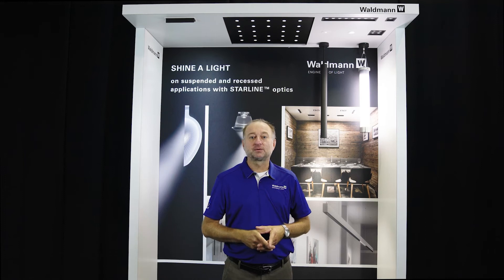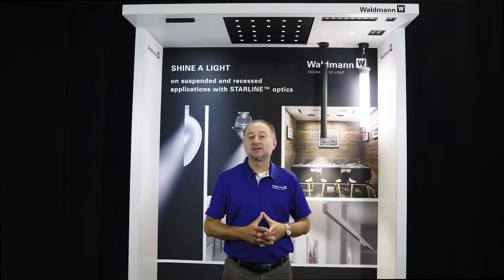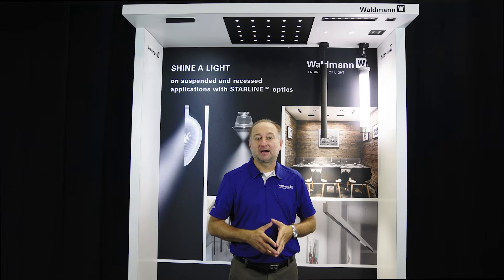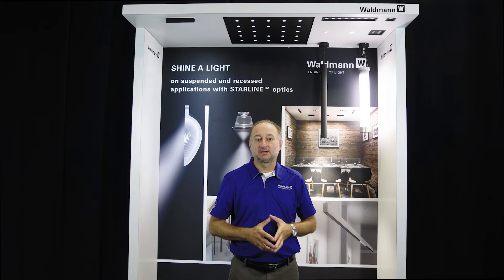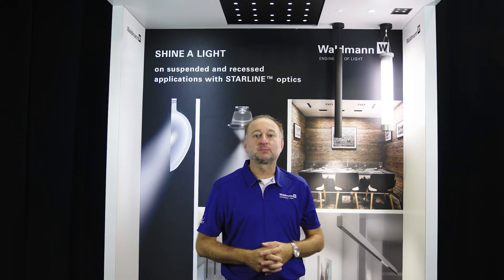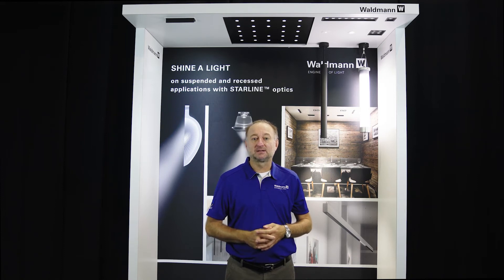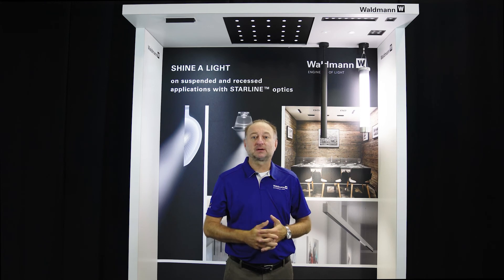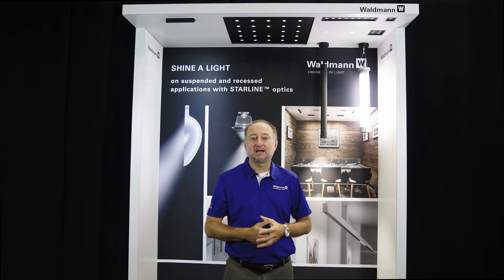STARLINE® ASTERISK Recessed Ceiling Downlight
The ASTERISK architectural recessed ceiling mounted downlights feature a sleek 2' x 2' profile with a cool, contemporary facade to add a stylized accent to your space. Ideal for any type of lobby, corridor or office configuration, the minimalistic design blends seamlessly with surrounding decor or architecture. Waldmann's STARLINE optics use micro-faceted downlight reflectors to guide the light beams directly downward, keeping strict control of any glare.